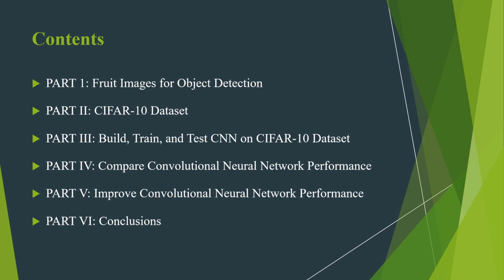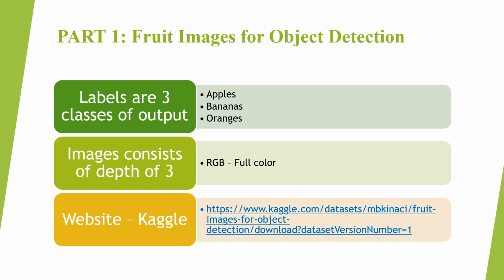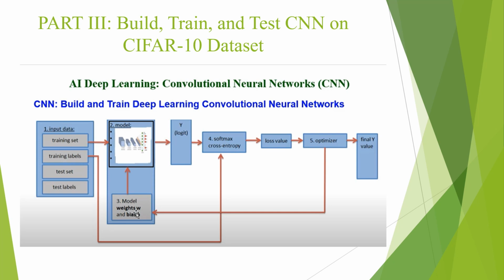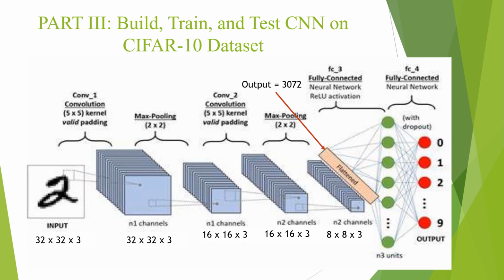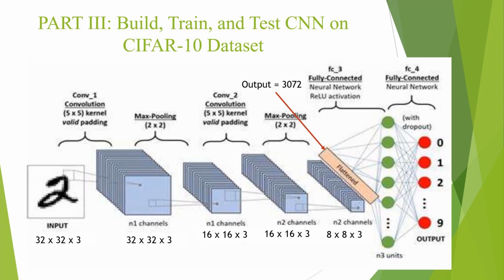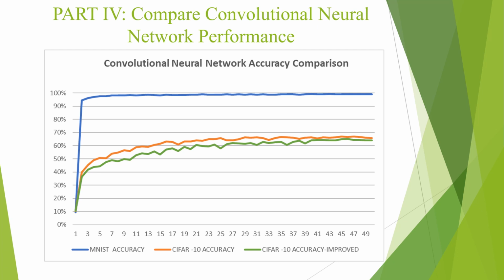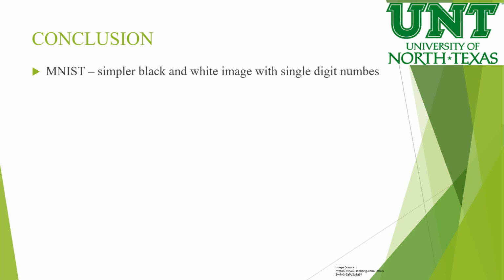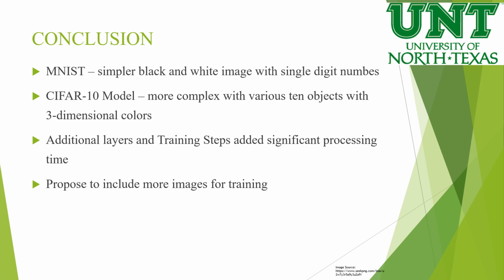adta5550 final project presentation